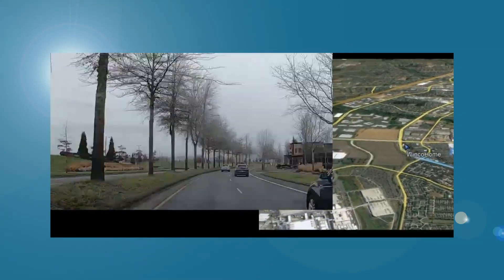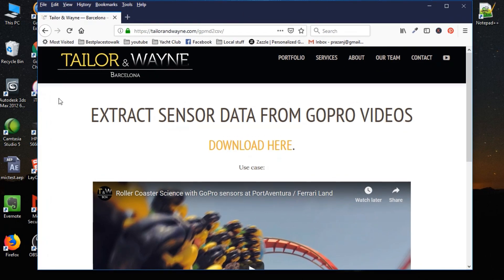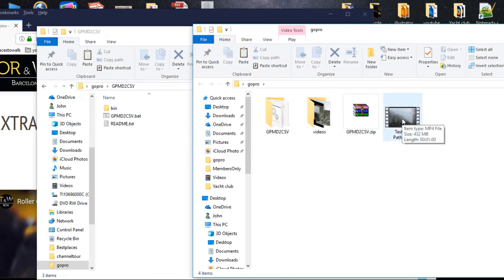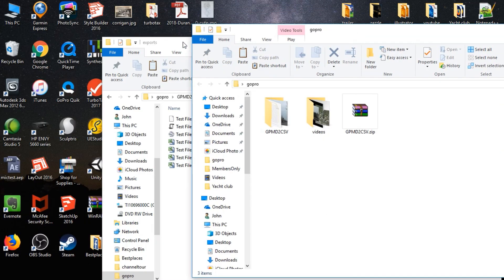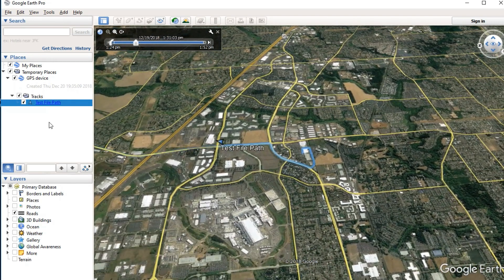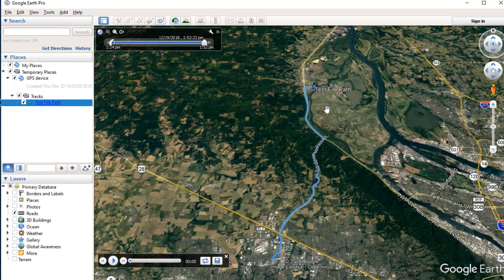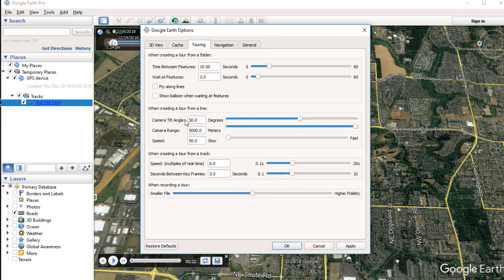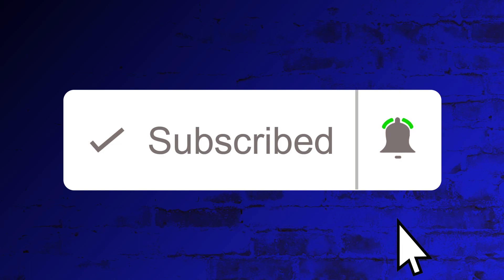GoPro Hero 7 Black How To Extract GPS Files To Google Earth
GoPro Hero 7 Black How to Extract GPS Files is part 1 in a series where I show you how to take your GoPro timewarp video and extract the GPS files to create a path in Google Earth.  The Hero 7 black timewarp feature lets you create a smooth timelapse video, even if you are walking, riding a bike, skiing, driving, whatever.  The hypersmooth stabilization feature makes a really nice smooth video even if you are on bumpy terrain or jogging or just driving on a smooth road.  But what if you want to show people where you are on a map so they can get a better idea of the terrain or the road you are on?  GoPro Quik lets you see things like speed, altitude, gforce, and even a GPS line but it doesn't show you a map of where you are.  That's where Google Earth comes in!  How do you get the GPS data from your GoPro video?  That's what I show in this part of the series.  Once you get your data, you can create a fly-through path in Google Earth, then you need to record that and combine it with your original video so you can see both of them at the same time.  In part 2 of this series I will show you how to record your Google Earth fly-through, then in part 3 I will show how to combine the two videos into one.  The best thing is all of the software for the whole thing is free!

In the video, the original link to the extraction software was changed so it doesn't work.  I am providing a link to the original file on my Google drive

Extraction software Click on the “free” button on the bottom and you can just drop your GoPro file onto the page and it will extract it automatically.  Also after you extract the file, you will have to click on the .gpx for GoPro button (or whatever its called) and it will save the .gpx to your hard drive.